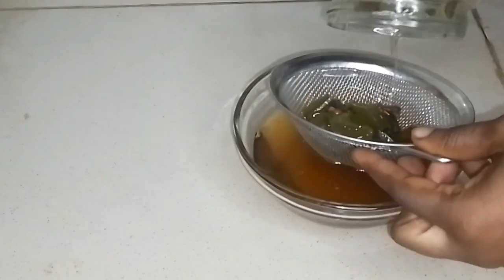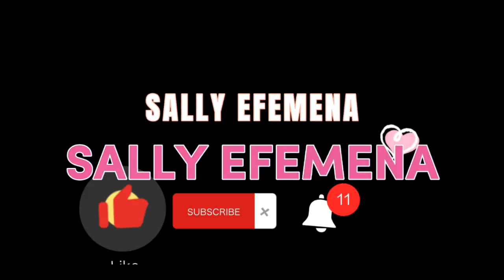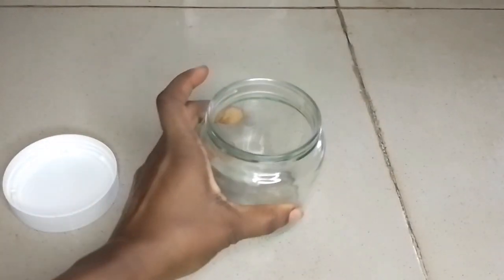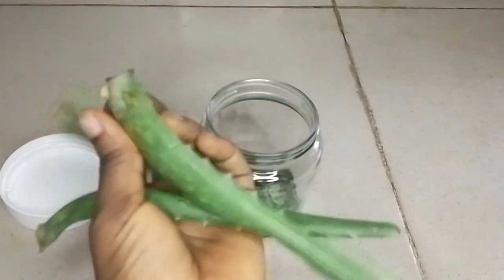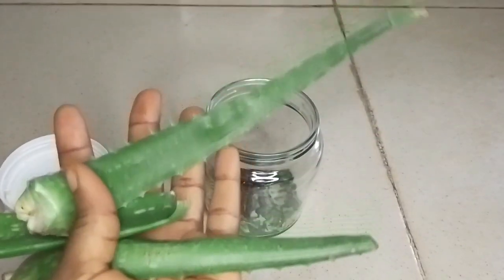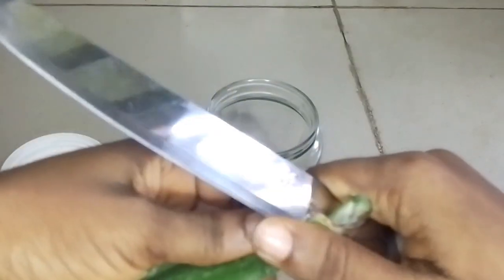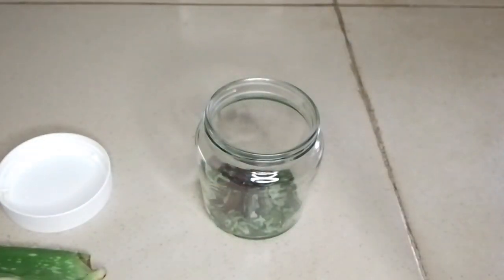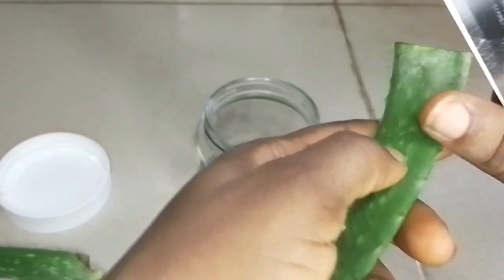Do not make this hair tea if you are not ready for extreme hair growth, cloves, moringa & aloe Vera